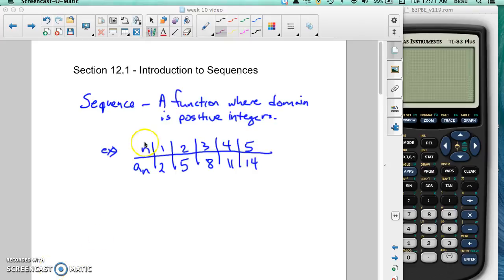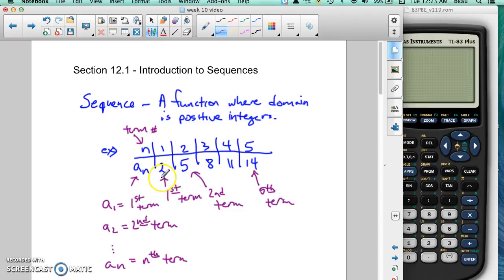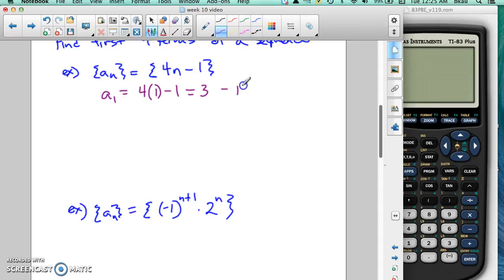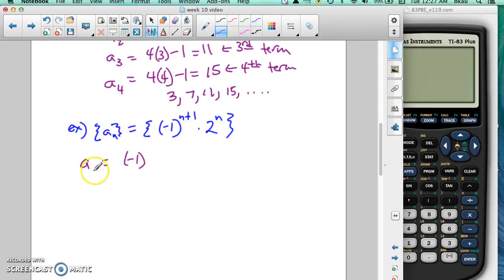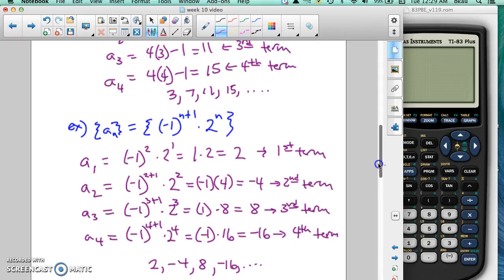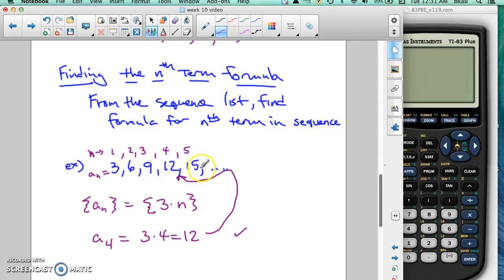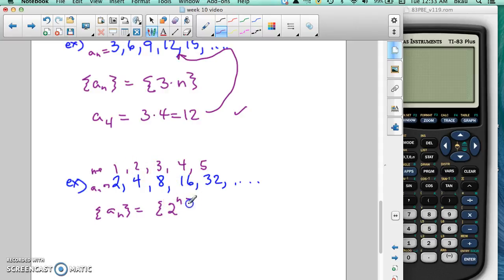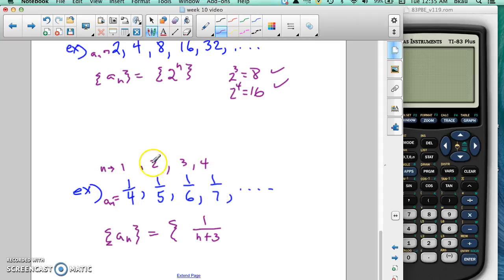Section 12.1 - Introduction to Sequences